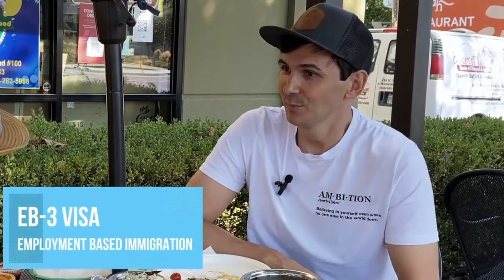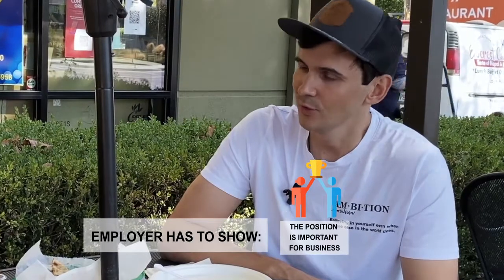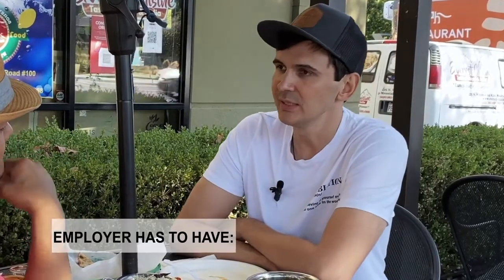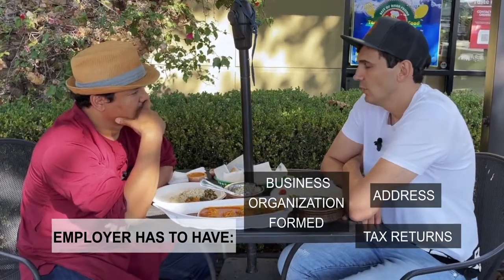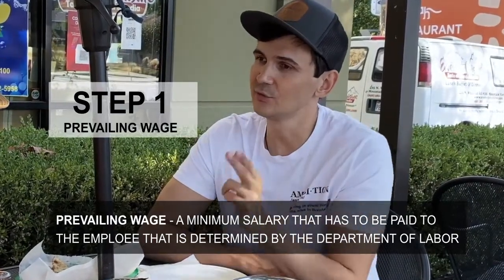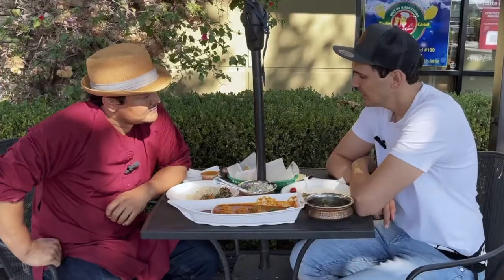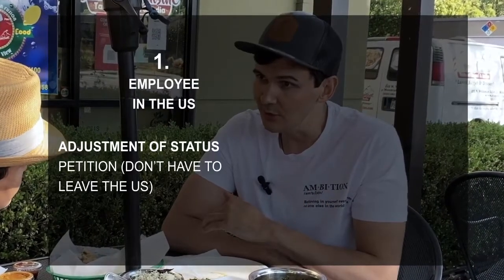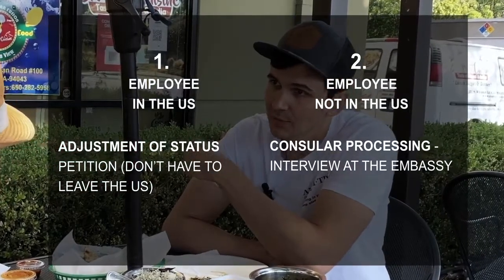How to Get EB-3 Green Cards. Requirements, Timeframes, Cost | EB-3 Green Card / Skylex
EB-3 green cards and other options to get a Green Card through Employment.
What is EB-3 green cards? How to get an EB-3 visa? How long does an EB-3 process take? What documents do employers need? What documents do employees need? Mistakes to avoid while applying for EB-3 employment based green card and more!

⏳ Time Stamps:
0:00 - Requirements for an employer to get an EB-3 visa for employees
0:55 - What documents are needed to start the process
 03:47 - Step 1 Prevailing wage. How to determine the minimum?
04:36 - Step 2 Recruitment process. How long does it take?
04:55 - Step 3. Form I 140. For Employees in the US and put of the US
05:57 - How to avoid mistakes and shorten the process filing the petition
07:32 - How many applicants can one employer file in?
07:58 - Сan one employer file one petition for several employees?

Skylex is a Free Immigration Lawyer App. Quickly find and talk to the right immigration lawyer from anywhere in the world. Your Attorney in Your Pocket!